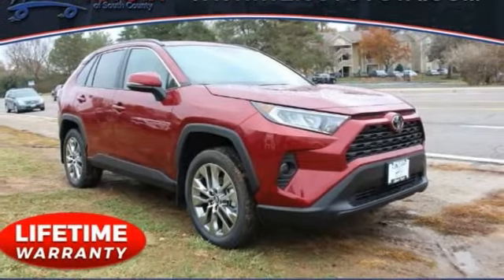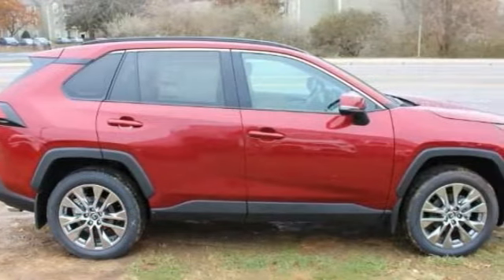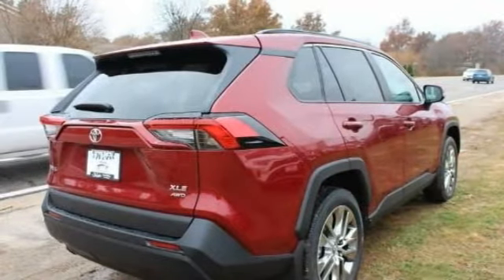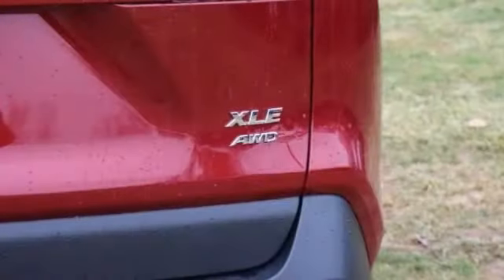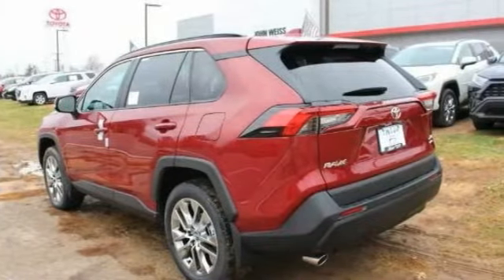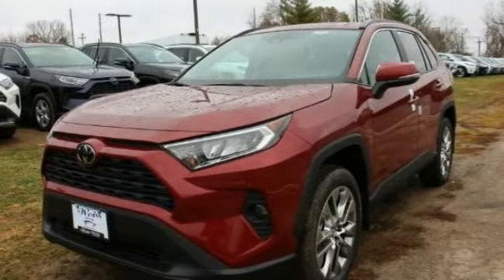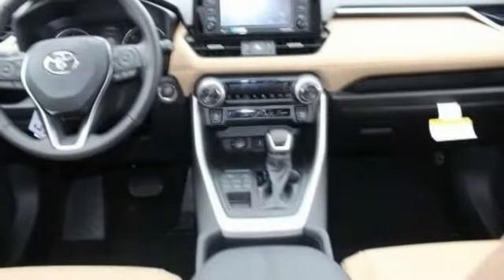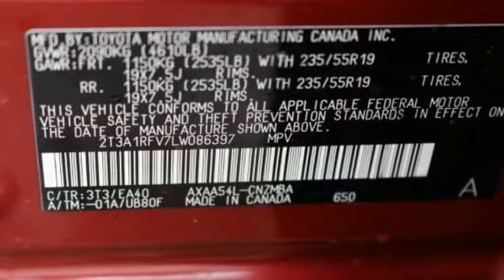2020 Toyota RAV4 St. Louis Missouri 49749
2020 Toyota RAV4 XLE Premium

Weiss Toyota
11771 Tesson Ferry Rd.

Looking for the right sport/utility? Today could be your lucky day. this 2020 Toyota RAV4 could be yours.